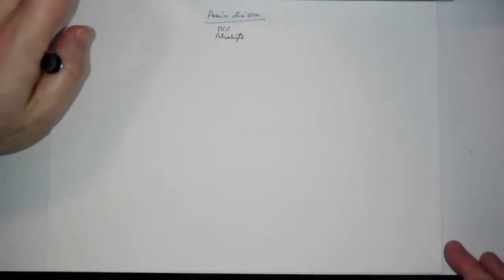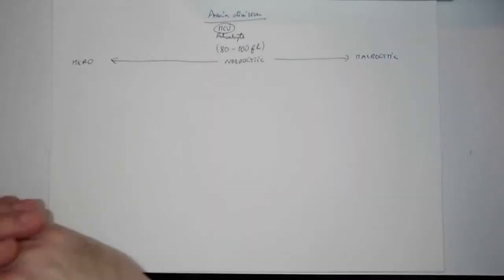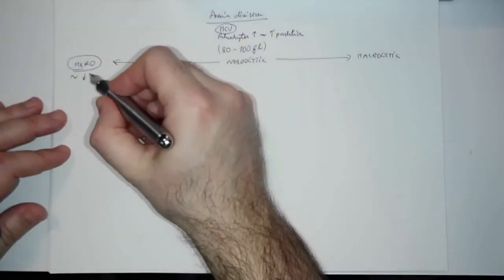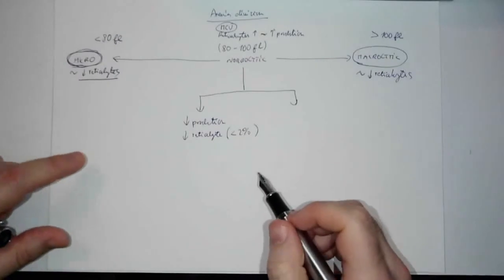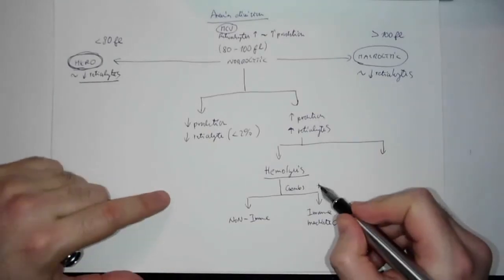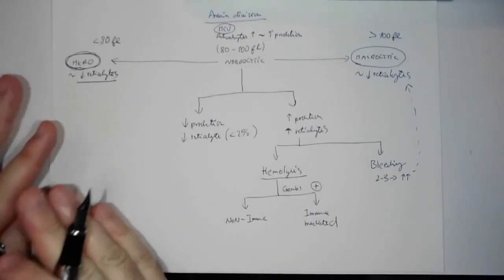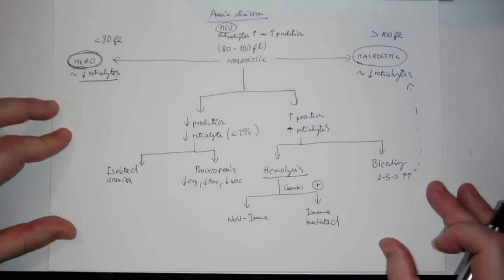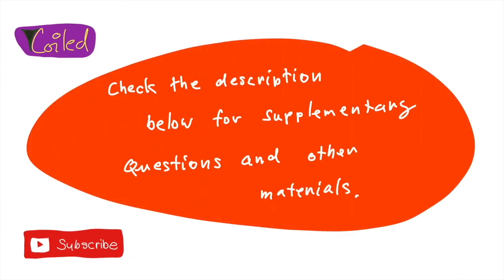Types of anemia - general overview by Coiled in ENGLISH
Recap QUESTIONS:
1. Which two laboratory tests should be done first to diagnose and classify anemia?
1:20

2. What is the normal range for MCV?
2:06

3. What does increased and decreased reticulocyte count imply, respectively? What is the physiological value of the reticulocyte count?
4:05

4. Which test is used to distinguish non-immune and immune mediated normocytic anemia?
7:20

5. Does acute and chronic bleeding cause different types of anemias? Which types?
8:30